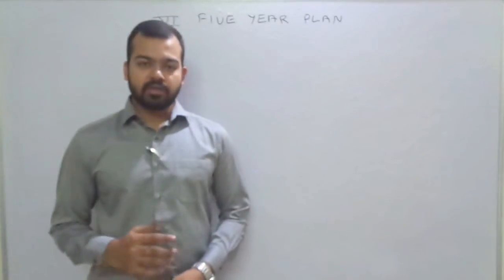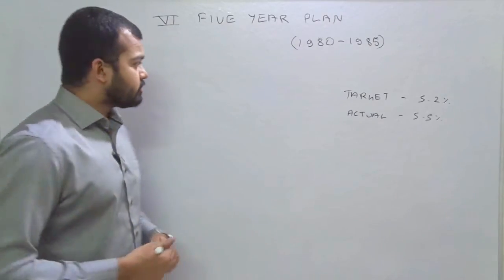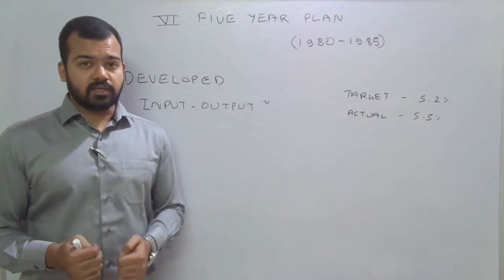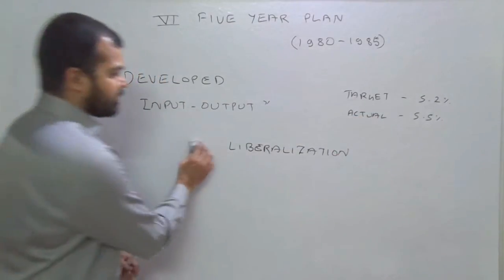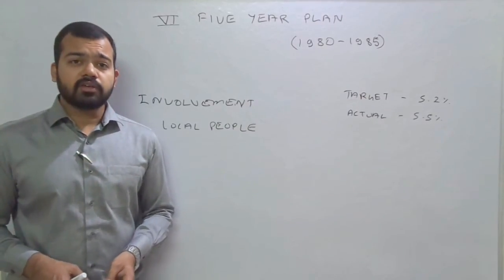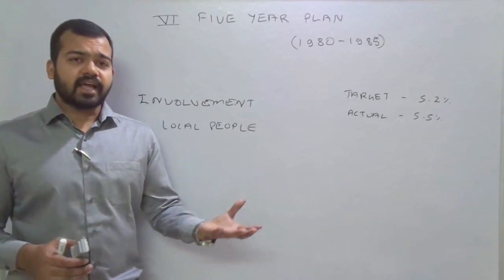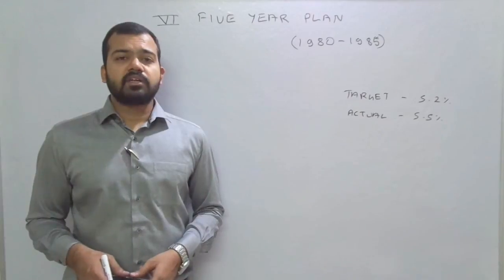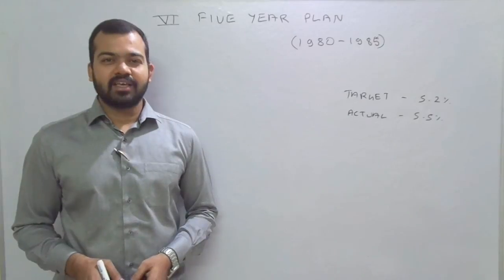6th Five Year Plan | Learn Economics on Ecoholics